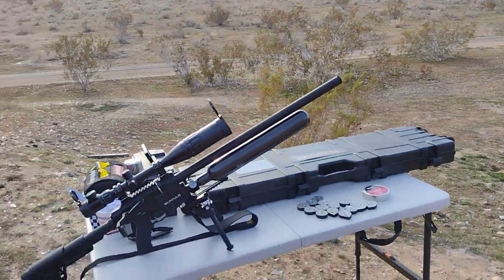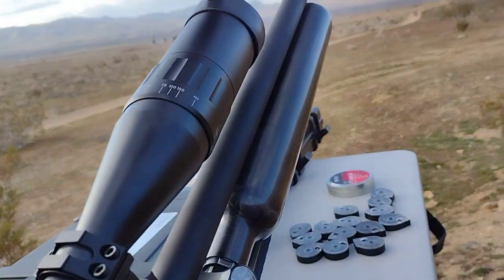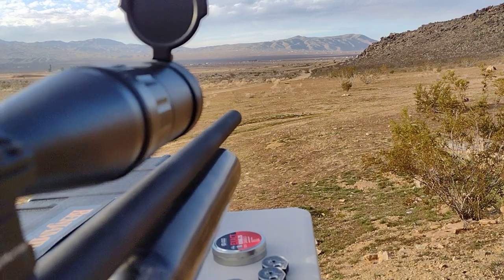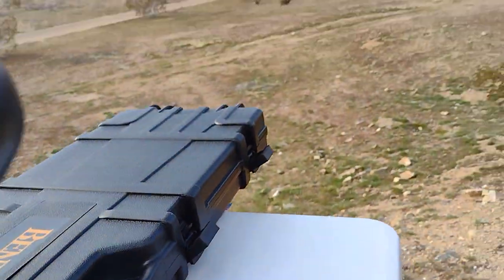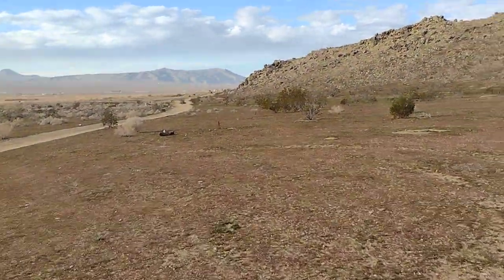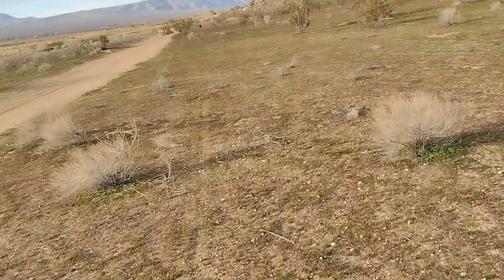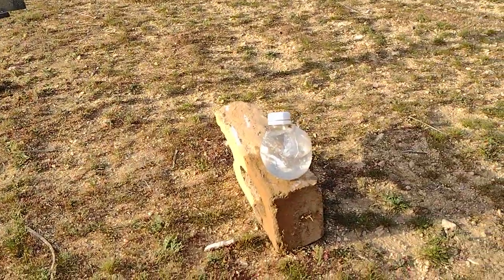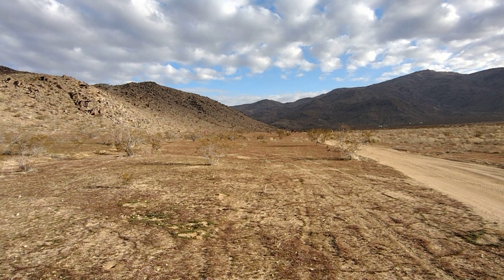Benjamin Gunnar .25 cal 222 Yard's water bottle Episode #26 up to 150 shots on one bottle fill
6x24x50 scope .25 cal J.S.B. Exact King 25.39gr